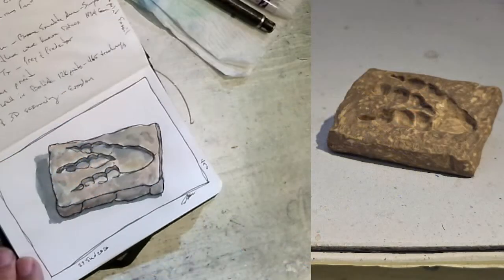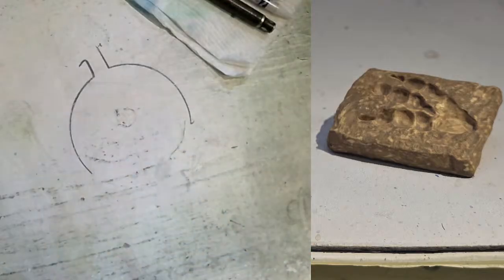Dinosaur Footprint Fossil - Sketch Daily day 450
Sketching a fossil footprint while digging into how a Texas riverbed once convinced people they'd found human footprints next to dinosaurs, why footprints get their own scientific names, and the biggest dinosaur print ever found. Real science, weird history.

Join me live every day as I sketch a surprise, random object from the Random Object Randomogrifier. Artists of all levels are welcome to sketch along in this morning art session. Drawing daily is the perfect way to boost your drawing skills, build confidence, and have some fun.

Here, we talk about art, nature, animals, and science. It’s all designed to inspire creativity, have fun, and get the day started with some peppy music.

Also, if you enjoyed it, please LIKE IT, THUMB IT, AND SHARE IT!
If you’ve been entertained, consider buying me a coffee (or a beer)